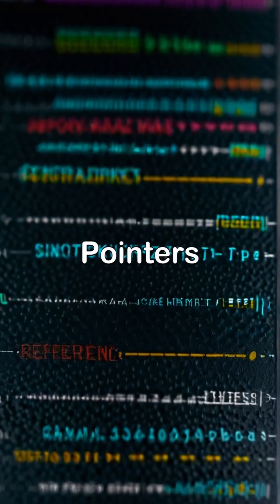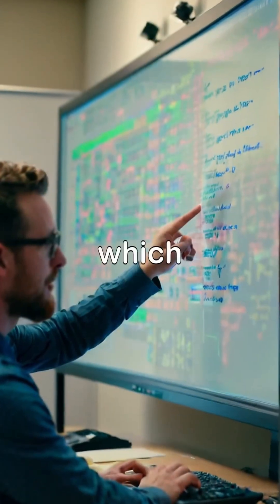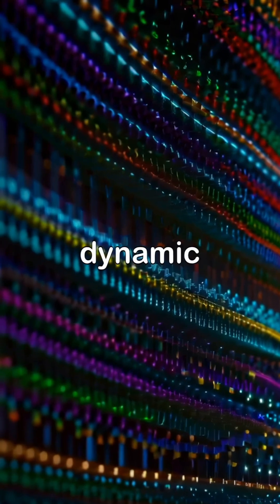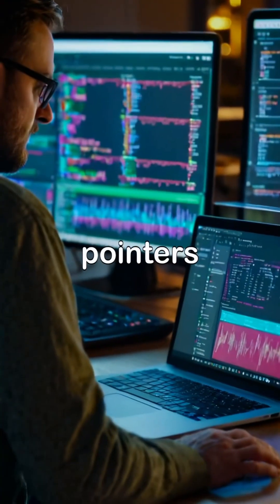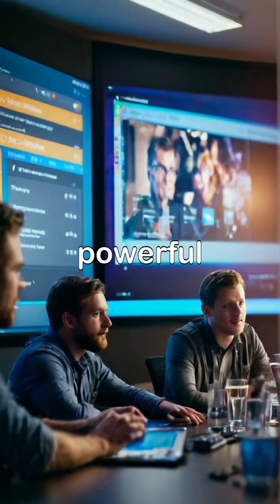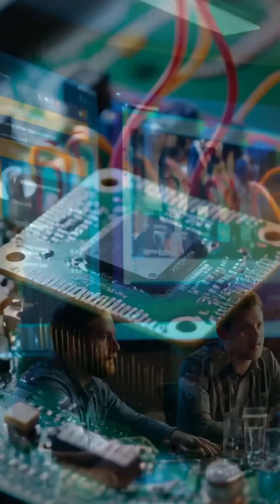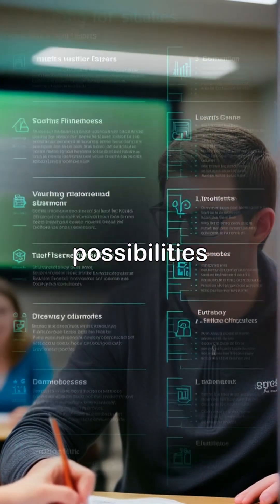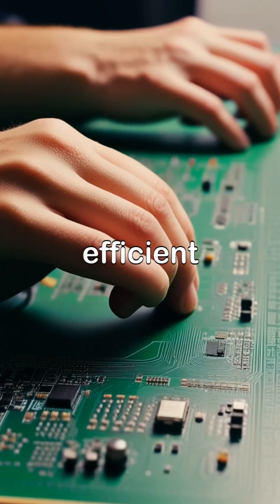Pointers in Embedded C – Simplified!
Explore the essential role of pointers in embedded C programming through engaging visuals and informative explanations. Discover how pointers enable direct hardware access, enhance memory efficiency, and facilitate pass-by-reference function calls.

This video showcases real-world applications of pointers in embedded systems, highlighting their importance for engineers. With practical examples and collaborative learning environments, viewers will gain valuable insights into mastering pointers for improved coding and system performance.

Unlock the power of pointers to enhance your skills in embedded engineering!